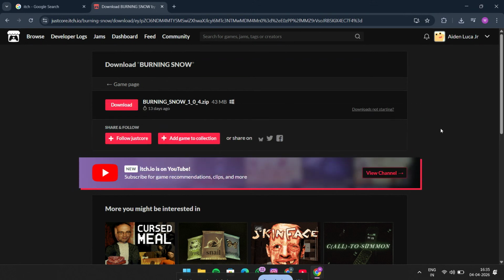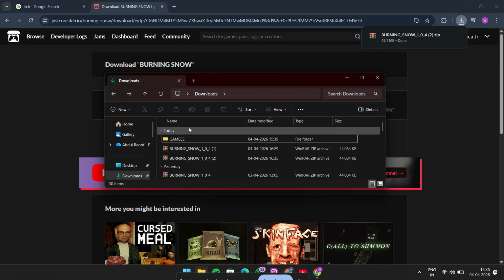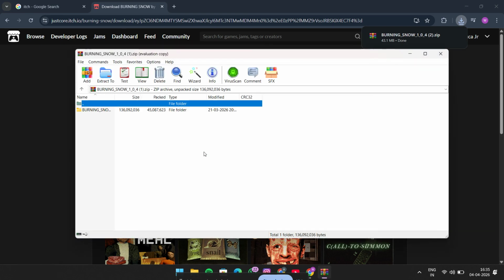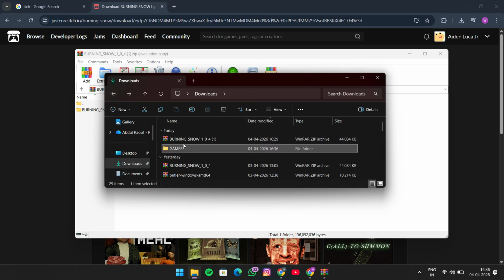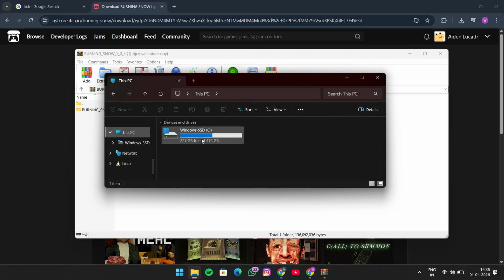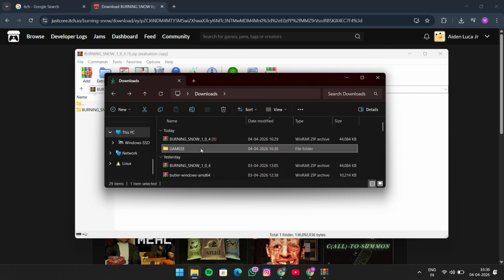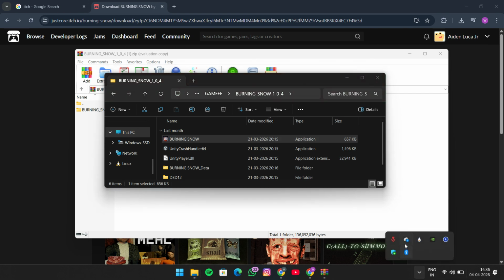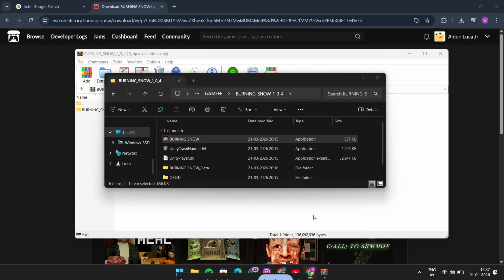Fix Itch.Io Error During Installation (Easy Guide)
Learn how to fix itch.io error during installation with simple troubleshooting steps. In this quick guide, we cover re-downloading the game file, making sure the download is complete, extracting it properly, and freeing up storage space.

🕚Timestamps:
00:00 Intro
00:18 Re-Download The Game File
00:40 Make Sure The File Is Fully Downloaded
01:01 Extract Or Unzip The File Properly
01:24 Free Up Storage Space
01:49 Try The Installation Again
02:08 Final Recap And Outro

✍️What You'll Learn In This Video:
• How To Re-Download A Corrupted Itch.Io Game File
• How To Check If A Download Finished Completely
• How To Extract Or Unzip Itch.Io Files Properly
• How To Free Up Storage Space For Game Installation
• How To Troubleshoot Common Itch.Io Installation Errors
• How To Avoid Broken Or Incomplete Game Downloads
• How To Fix Archive And Extraction Issues On Windows
• How To Install Itch.Io Games Without Errors

💡Pro Tips:
• Always re-download the file if the installer fails right away
• Check that the file size matches the expected download size
• Use a reliable unzip tool if Windows extraction gives errors
• Keep extra free space on your drive before installing games
• Temporarily disable only trusted security tools if they block the file

🌐 Access itch.io Here:
itch.io

📱 How To Download itch.io Mobile:
Android: Not available as an official app store download
iOS: Not available as an official app store download

itch.io, itch io, itchio error, fix itch io error, installation error, itch io installation, game install fix, pc gaming, windows troubleshooting, download error, extract zip, unzip file, corrupted download, free up storage, game setup, tech support, gaming tutorial, itcho tutorial